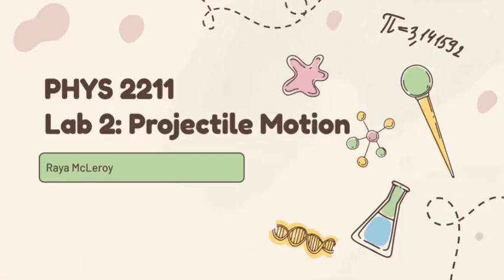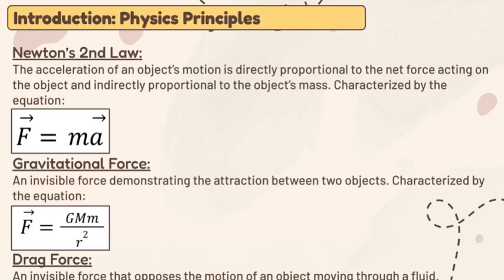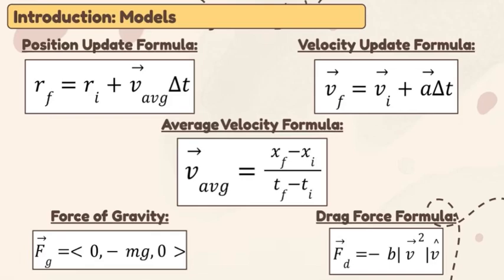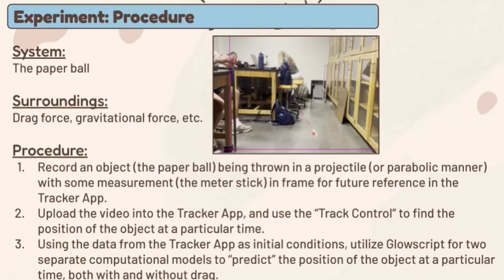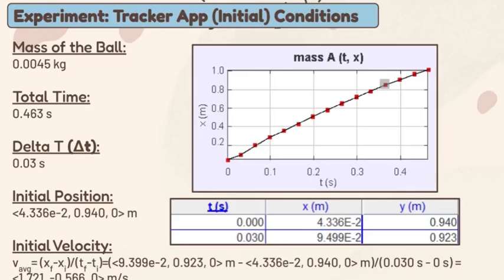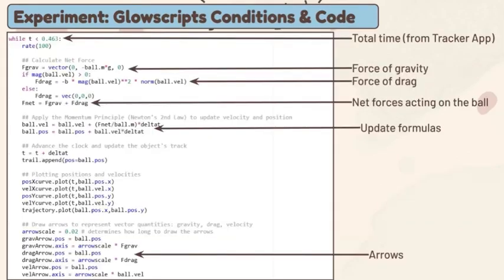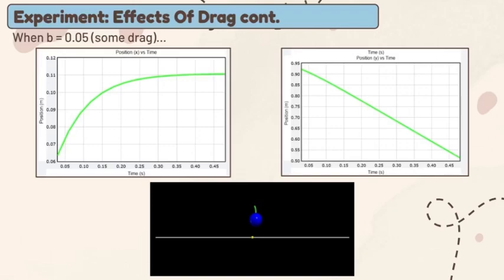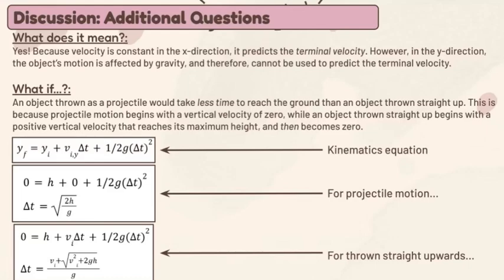PHYS 2211 - Lab 2